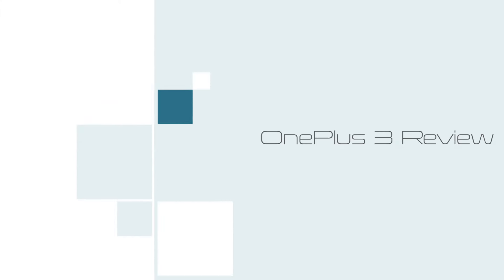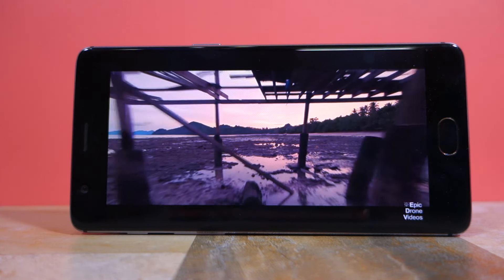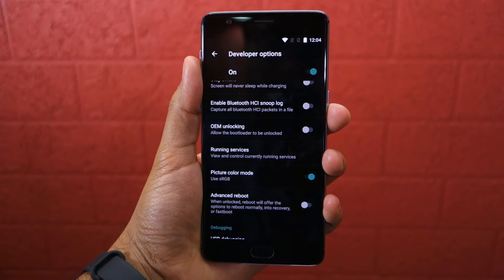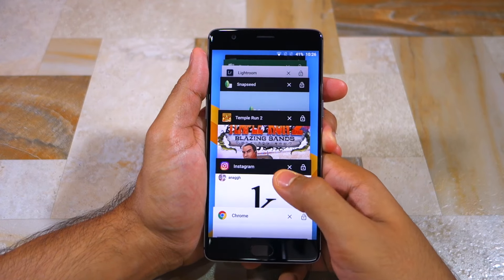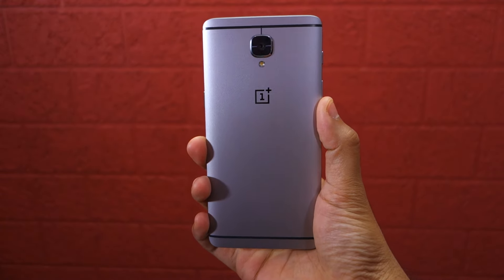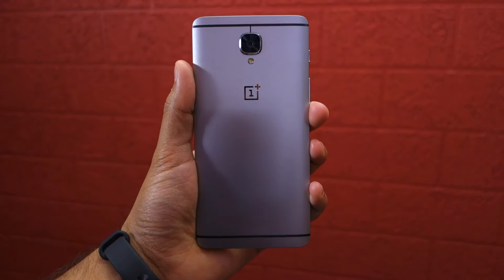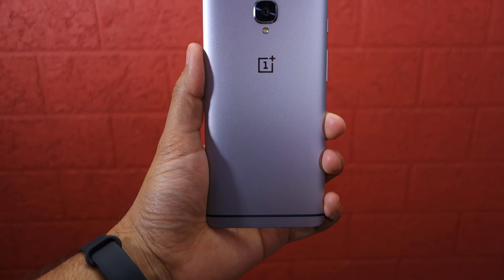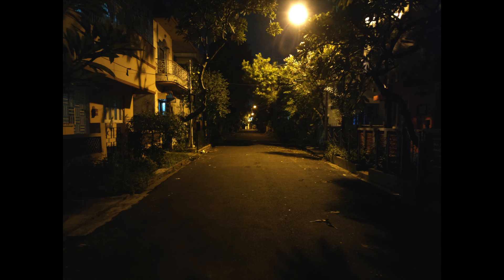OnePlus 3 Review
Wondering if you should buy the OnePlus 3 or not?